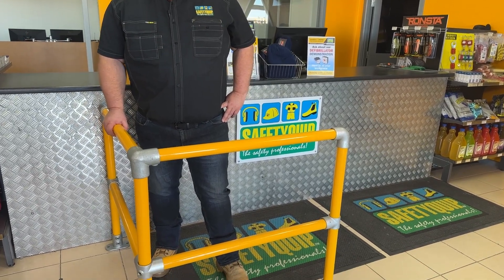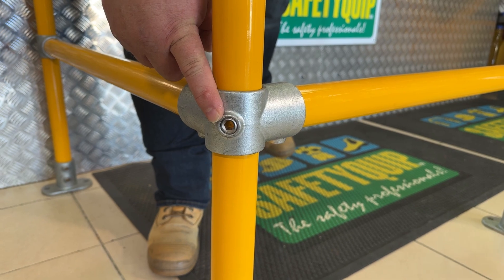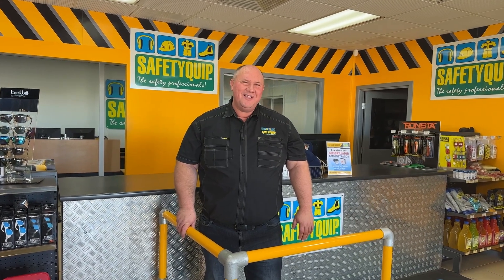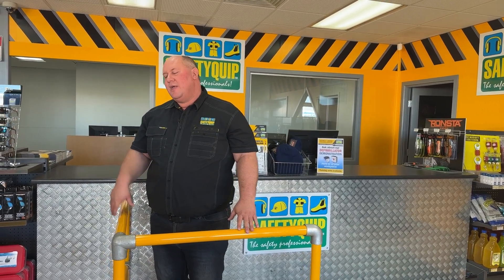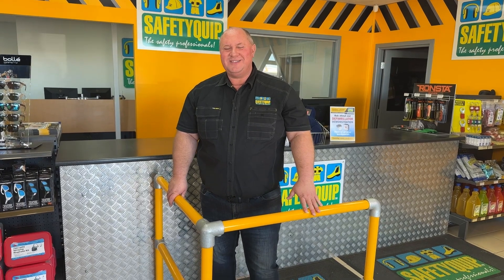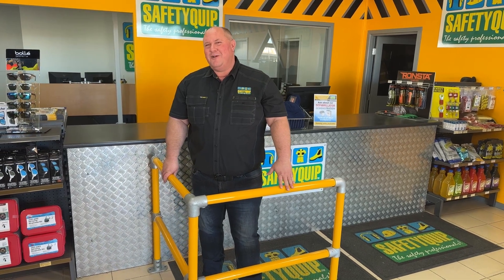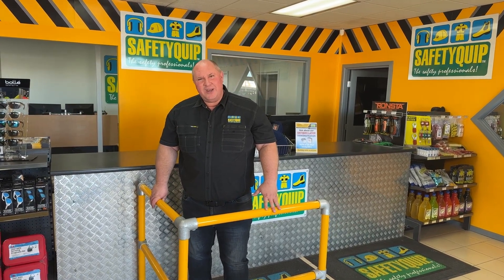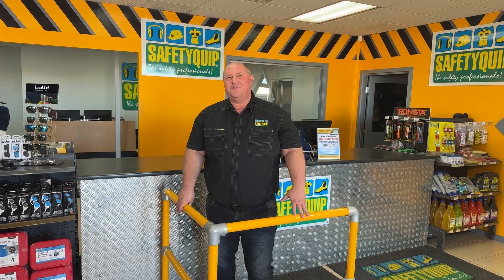"No Weld" Workplace Safety Handrail / Fence System. Pedestrian Safety. SafetyQuip Australia.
Overview of the "No Weld" Workplace Safety Handrail / Fence System by SafetyQuip Australia Director, Tim Lewis. SafetyQuip Australia Store Locations

NoWeld is a strong, versatile, and easy-to-install modular handrail system. With a wide variety of attachable components and angled components designed for use on ramps and staircases.

No welding means no ‘hot permits’ or excessive equipment is required at the time of installation. No threading or bolting means no special tools or skills are required to install.

   Modular handrail system can be configured into multiple applications
   Components, railings, and fixings are easily assembled on-site with an impact drill or hex key
   Suitable for indoor and outdoor use
   Galvanised or Galvanised Powder Coated Yellow
   Modular DDA system complies with Australian Standards AS 1428:1:201
   Modular Industrial system complies with Australian Standards AS 1657:2018